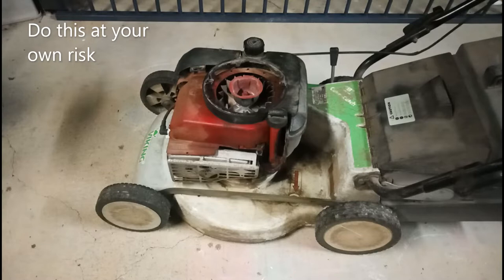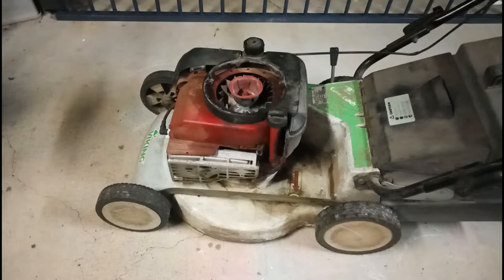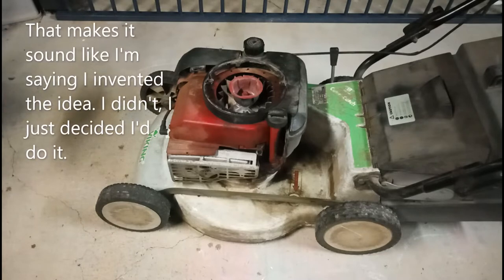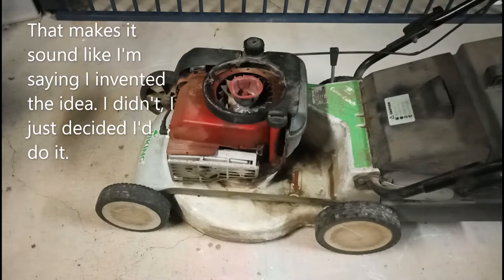How to start your mower with a drill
I got sick of struggling to start my push mower that only gets used every few months, so I decided to start it with a cordless drill (you can use an electric drill if you don't have a cordless one).

I didn't bother showing how to get the pull start mechanism off as it will vary from mower to mower.